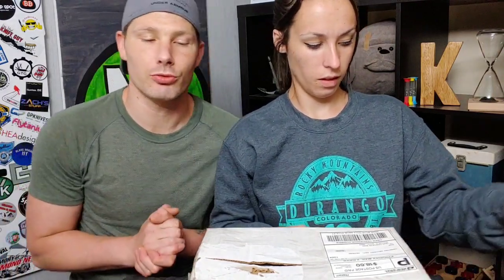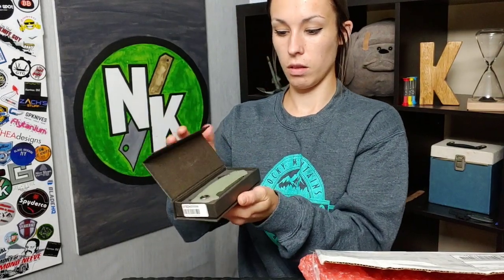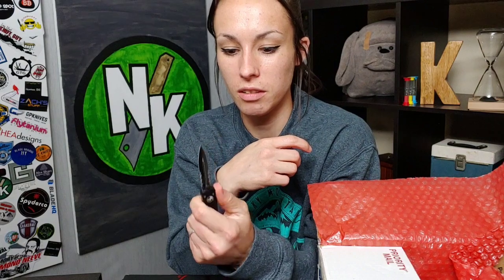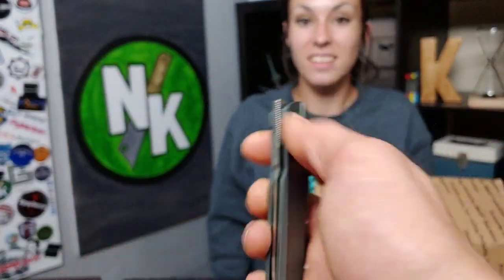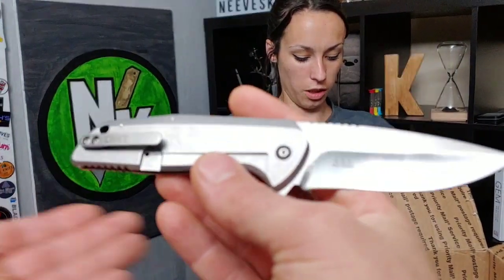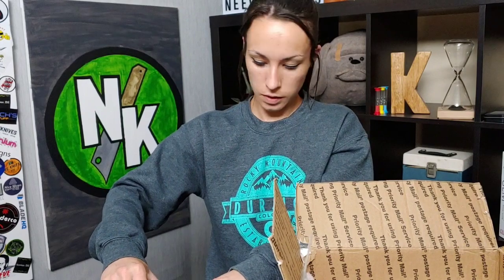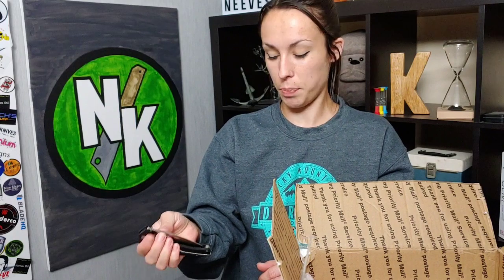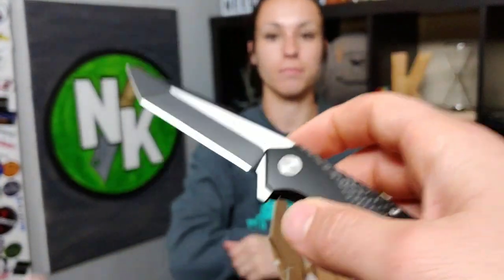GIVE A KNIFE TAKE A KNIFE PASS AROUND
Thanks To JTlifelife for starting the give a knife take a knife pass around, and to all the people and channels that participated.

OR